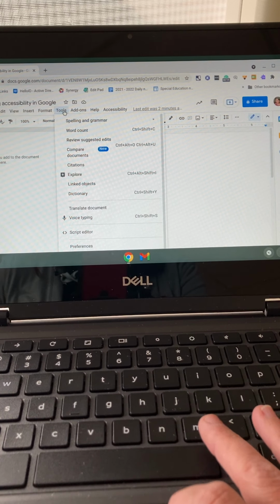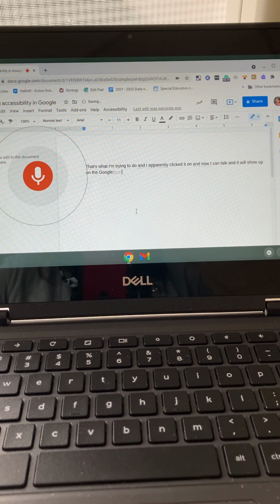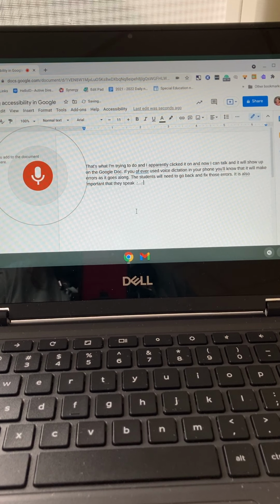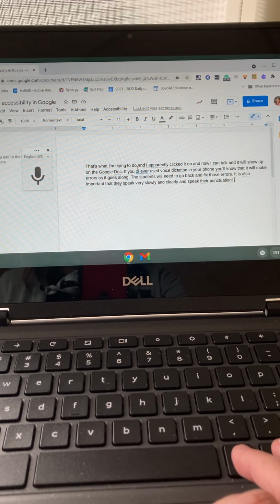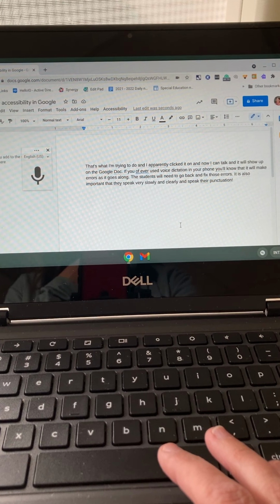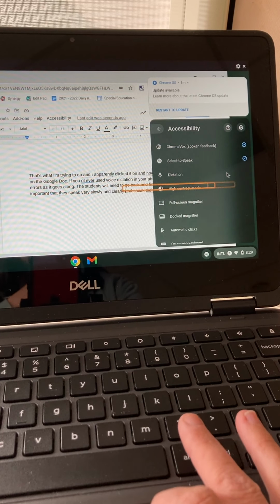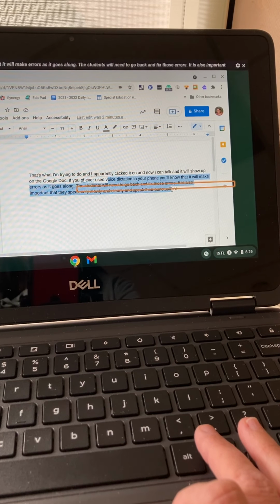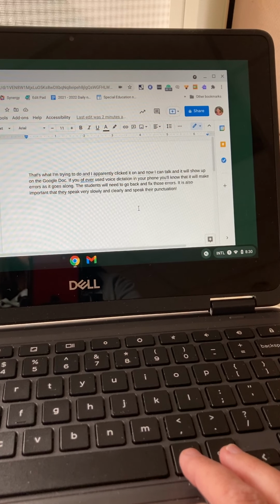Using text to speech and speech text Chromebook